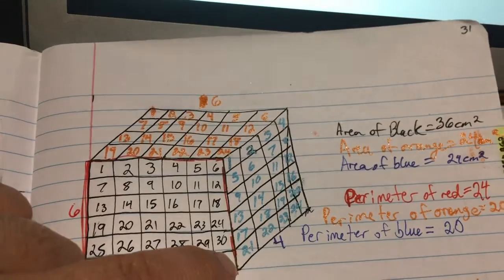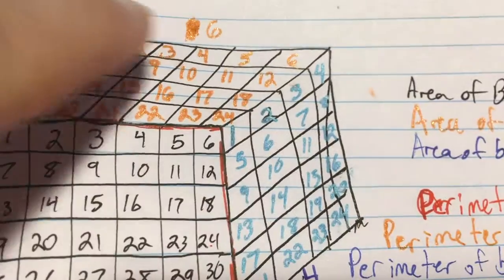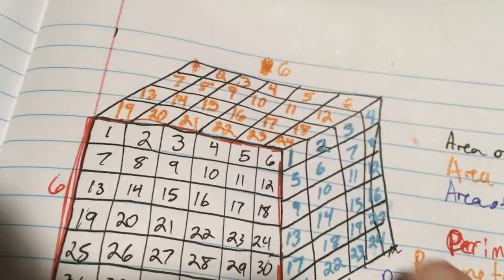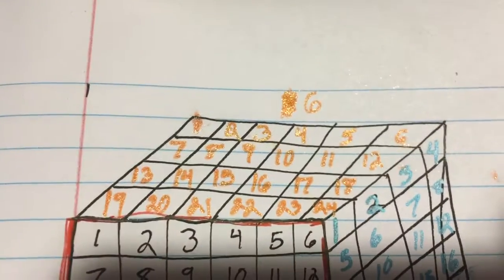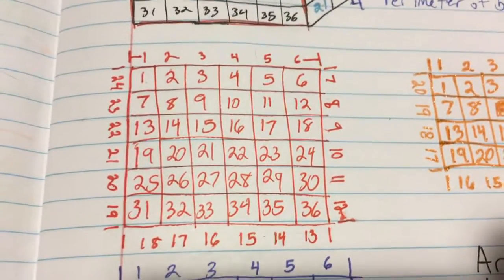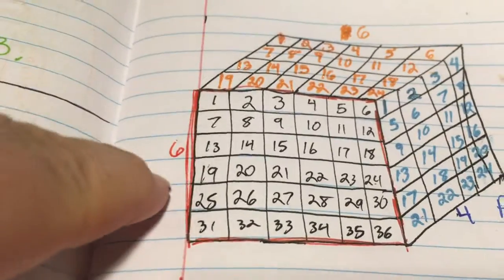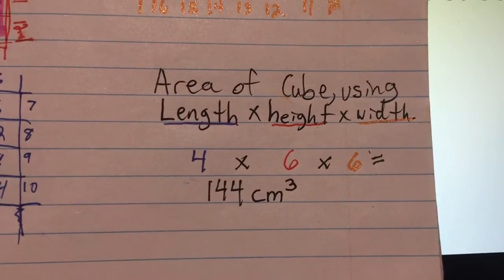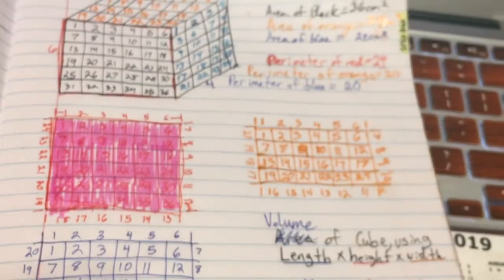Using Square Counting to Find the Volume of a Cube